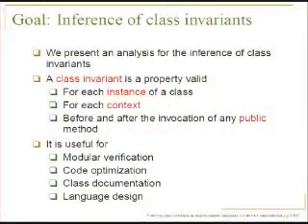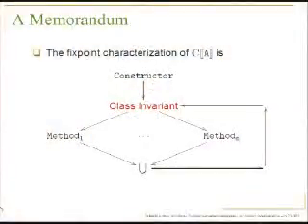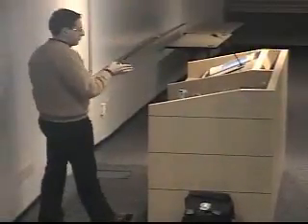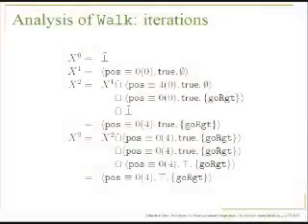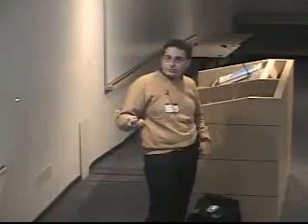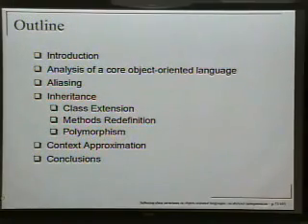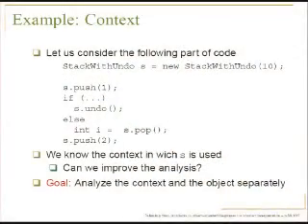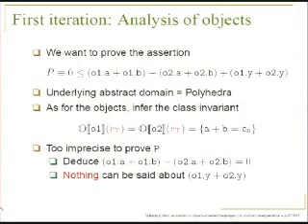Inferring Class Invariants in object-oriented languages via abstract interpretation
In this talk we present a static analysis, based on abstract interpretation,  for the automatic inference of class invariants in Object-oriented languages. Intuitively, a class invariant is a property valid for each instantiation of a class, before and after the execution of any class method. Class invariants are important for the modular verification, the optimization and the specification of object-oriented languages. We present a generic approach for the inference of class invariants that is sound (in that it overapproximates the class semantics), generic (in that any abstract domain can be plugged-in), and modular (with respect to the instantiation context and inheritance). We will illustrate our results with several examples and using an incremental approach: we start by showing how to infer class invariants for a minimal object-oriented language,  then we will consider aliasing, inheritance and mutual recursive classes.